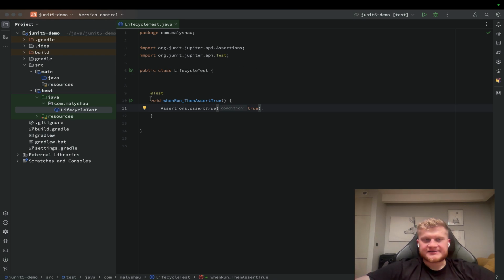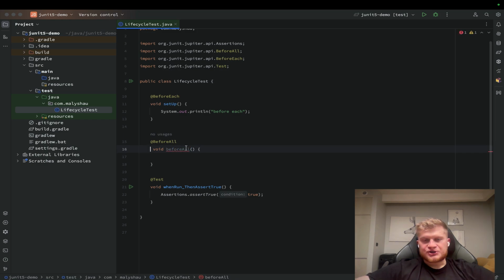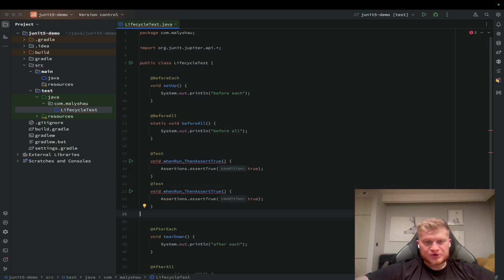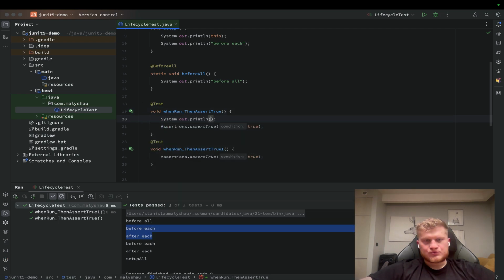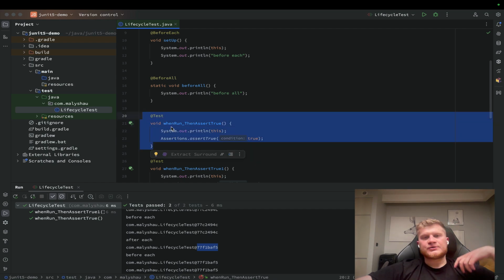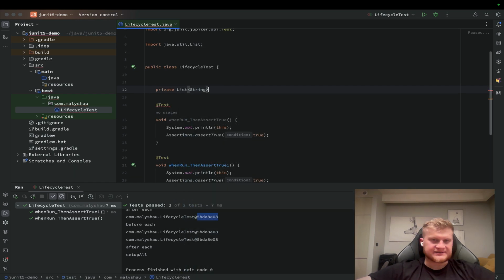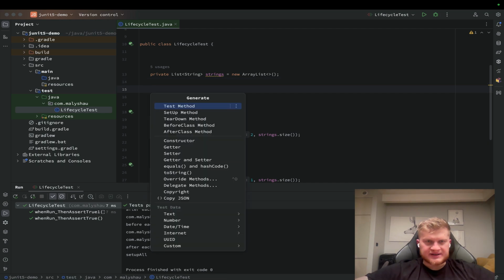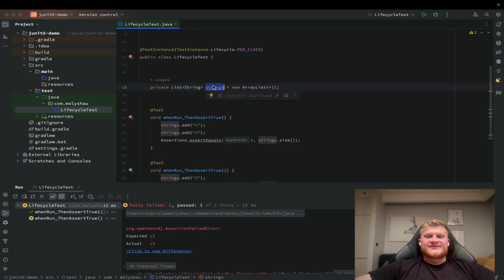Junit5. Lifecycle methods. Common mistake 78% of developers make.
Welcome to our comprehensive guide on JUnit 5, focusing on lifecycle methods. In this video, we delve deep into the essential lifecycle methods provided by JUnit 5 and how they can optimize your testing process. We uncover a common mistake that astonishingly 78% of developers make when working with these methods. This isn't just about correcting an error; it's about enhancing efficiency and accuracy in your tests. Whether you're a beginner or an experienced developer, this video will provide valuable insights into best practices and pitfalls to avoid in unit testing.